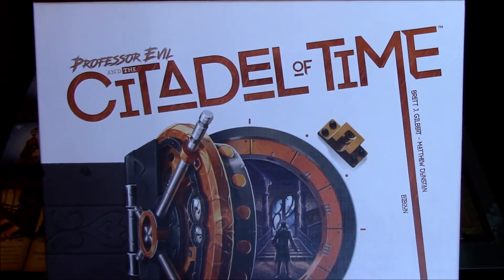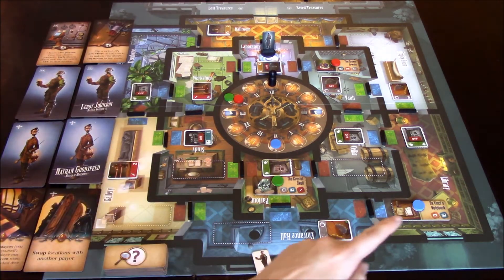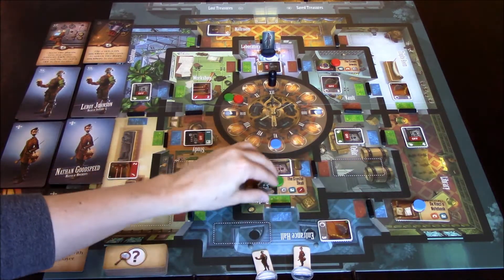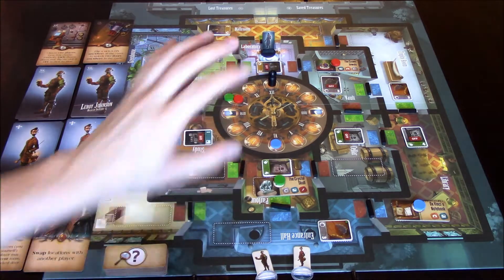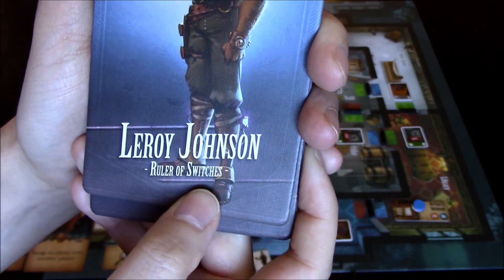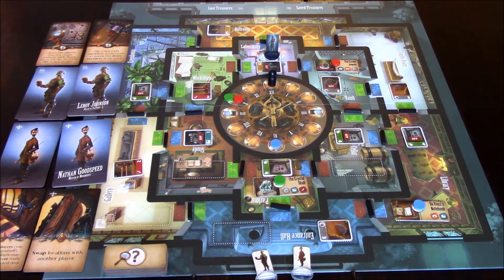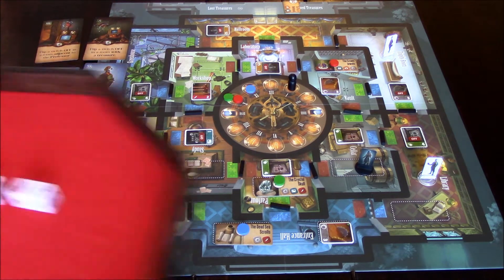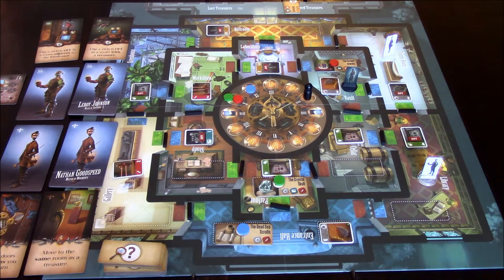Professor Evil and the Citadel of Time - Gameplay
Hey there everyone!  Giving you guys a good nice taste of what it is like to play Professor Evil and the Citadel of Time.  Truly hope this helps anyone out that is lookin' into this board game.  Please know that these videos are not trying to teach rules or strategies, but just to show you what it feels like to play the game.

It can be tough to manage two players at once while doing these videos, and because of that I may make some mistakes, I will post any mistakes down below here:

- 13:18: After rescuing any treasure in the game, you are supposed to reactivate all the switches that are shown on that treasure.  After rescuing the first treasure (Da Vinci's Notebook), I should have re-activated the Camera Switches as well as the Datapad Switch. This would have made it much more difficult for me to rescue the second treasure as shown in the gameplay.

- 22:10: When the Professor moved into the Laboratory the Camera Switch should have actually been Activated again.  This would have delayed the capture of The Crown Jewels for a bit, and the Camera would need to be turned back off before The Crown Jewels could be stolen.

- No further mistakes have been found yet, but please timestamp any mistakes you may find, and I will do my best to add it here.